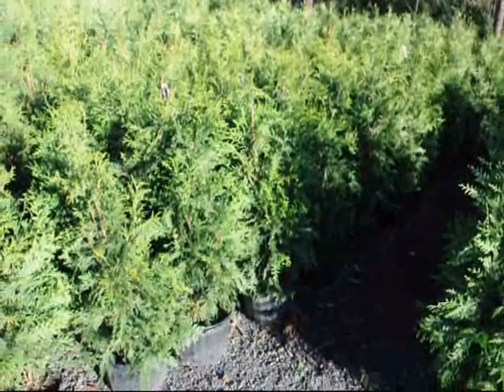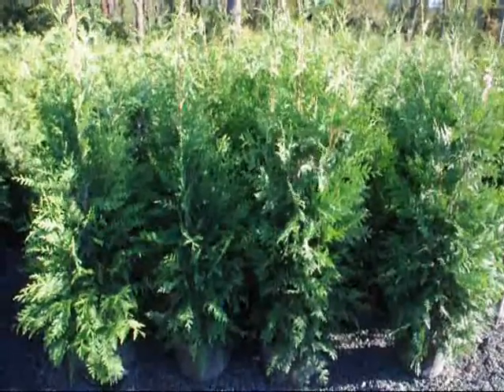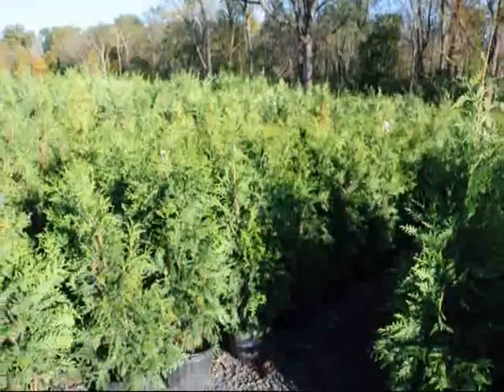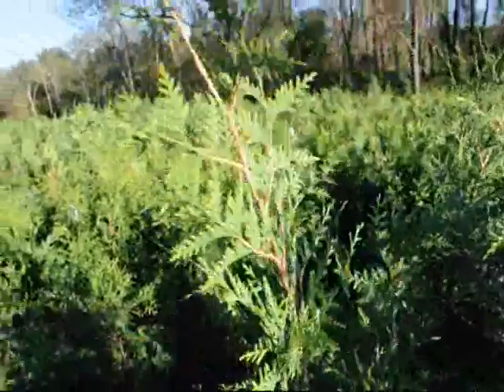Video Plea..... Obamacare must be overturned In 2011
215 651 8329 EDITORIAL: No Obamacare for Obama - Washington TimesMar 23, 2010 ... President Obama declared that the new health care law "is going to be affecting every American family." Except his own, of course.
- CachedTeam Obama Propaganda Department Buys Google's "Obamacare" Search ...Dec 18, 2010 ... Team Obama purchased top billing to divert internet surfers away from hostile anti-Obamacare websites. They sure wouldn't want Americans to ...
buys-googles-obamacare-search-records/ - CachedEven Obama's debt panel doesn't buy Obamacare | Analysis & Opinion |Dec 5, 2010 ... Posted by Even Obama's debt panel doesn't buy Obamacare -- Reuters Blogs (blog) | Midterm Vote | Report as abusive. Dec 6, 2010. 5:12 am EST ...
- CachedObama's Health Plan (ObamaCare) & Health Care Reform TimelineMar 31, 2010 ... Details on Obama's health plan (ObamaCare). Here's the health care reform timeline graphically illustrated through an infographic.
reform-timeline/ - CachedHow Health Insurance Industry Saved Obamacare - Obama Healthcare ...Aug 2, 2010 ... Why Big Health Insurance Supported Obamacare, Part III ... and it began to seem as if perhaps the Obama steamroller could really be slowed, ...
obamacare - Cachedobama care (obamacare) on Twitterobama care (obamacare) is on Twitter. Sign up for Twitter to follow obama care ( obamacare) and get their latest updates.